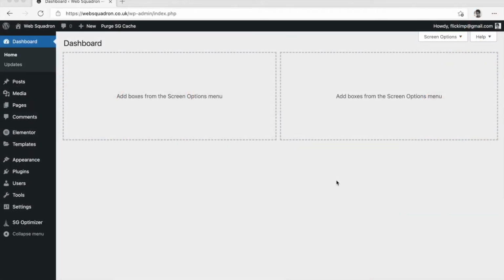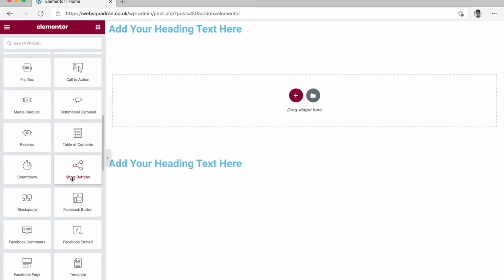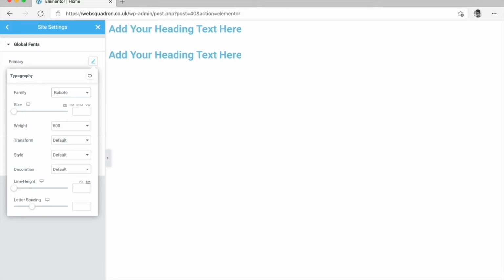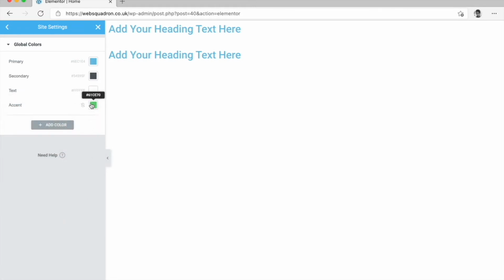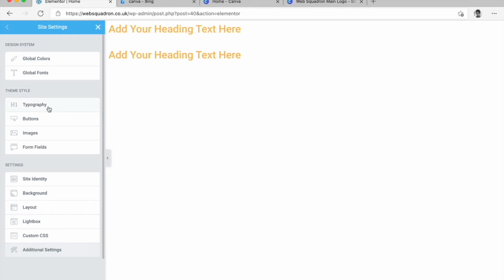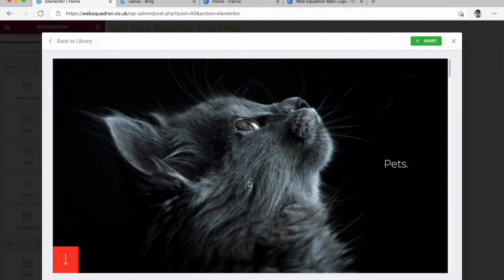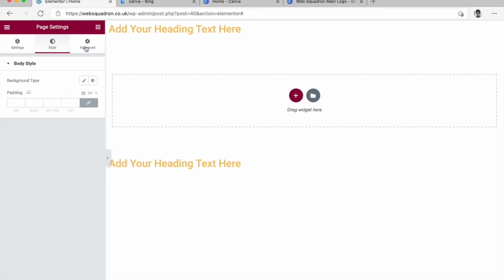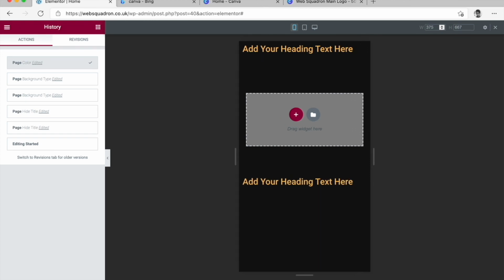Let's Understand Elementor Global Settings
Some get overwhelmed when they first enter an Elementor Page - but let's go over the key Global Settings, and understand the layout.